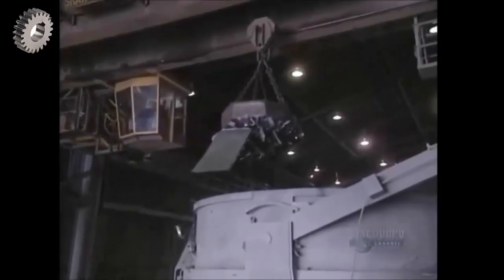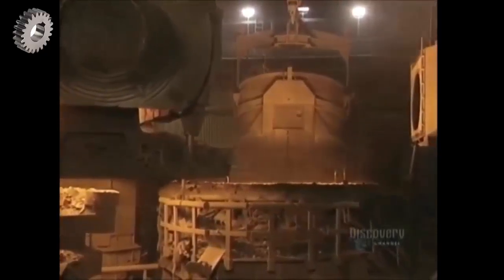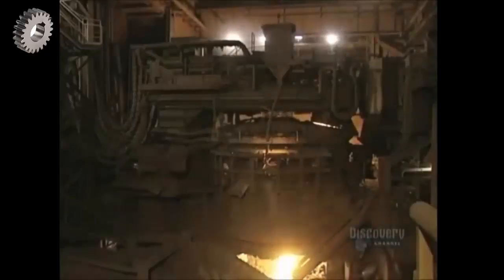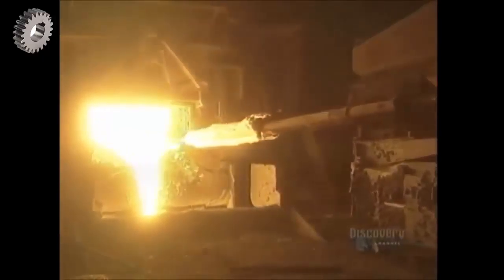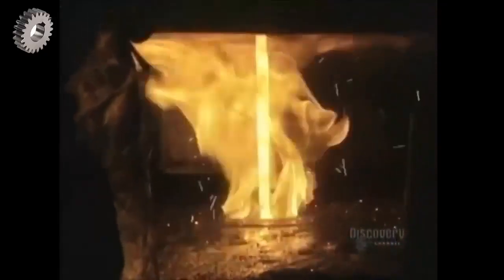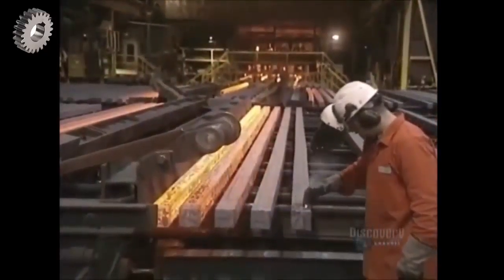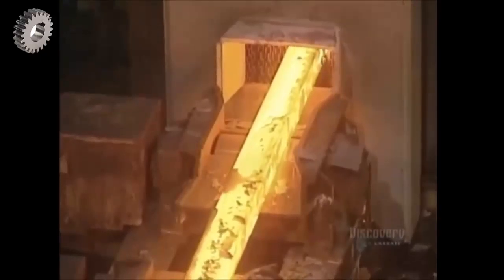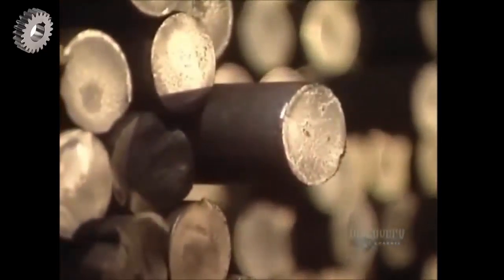Steel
How it's made Steel